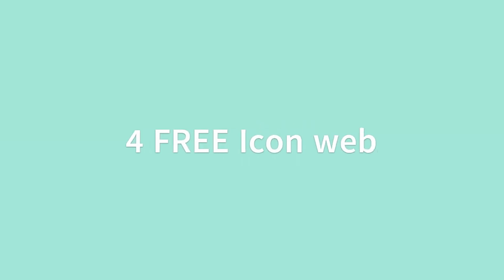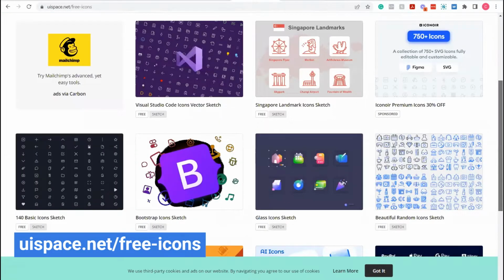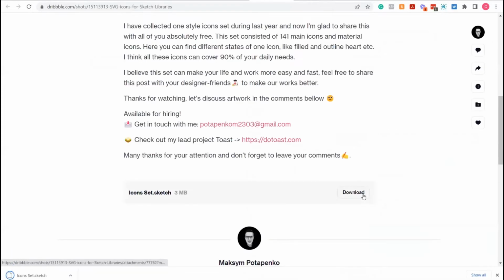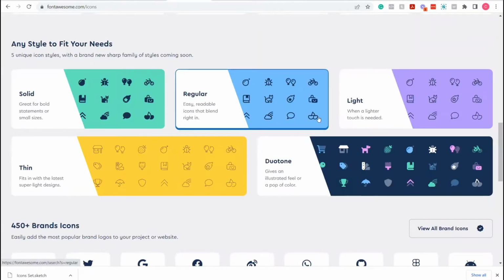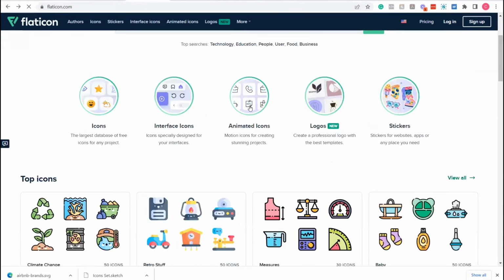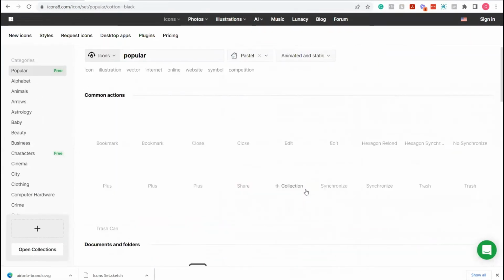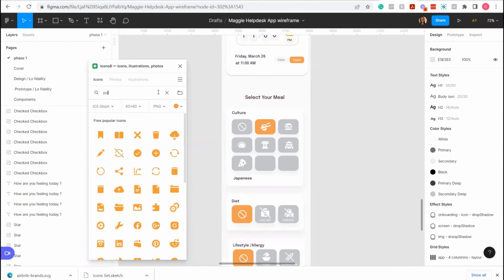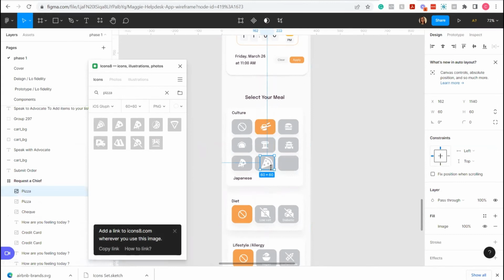4 Places To Find Icons For Your Next Website:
In this video I will show you 4 website that has free icons you can download from. stick around to the end to see the figma plugin that will design 12.5 times faster!!